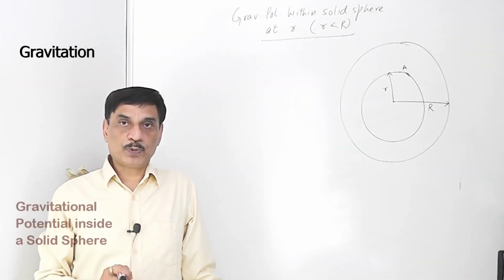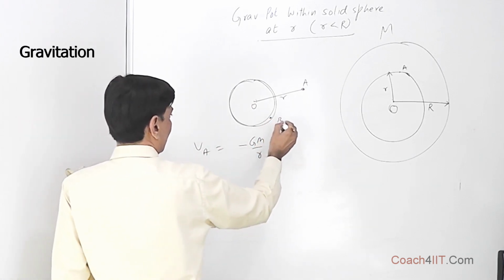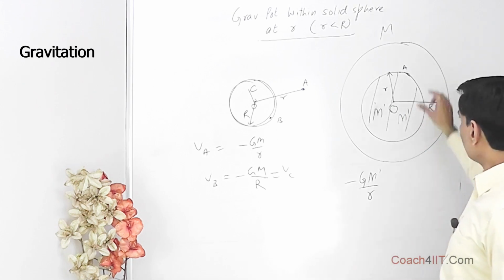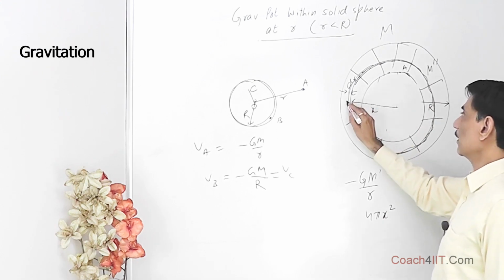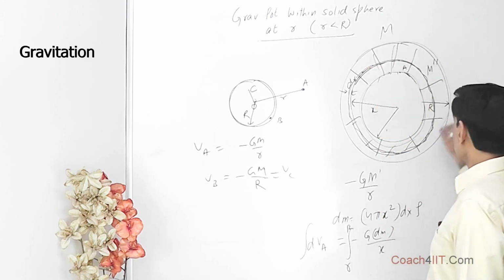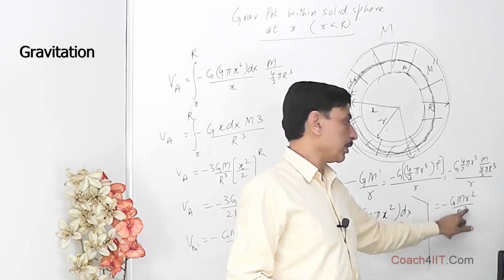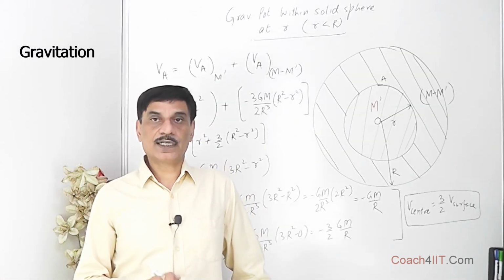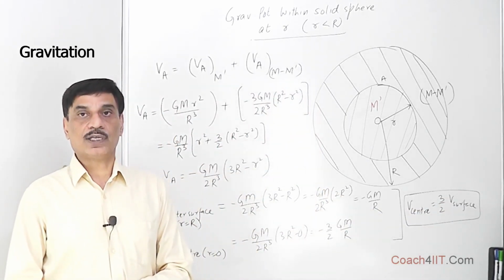22. Solid Sphere-Gravitational Potential Within the Solid Sphere